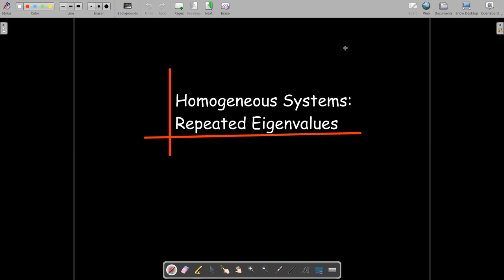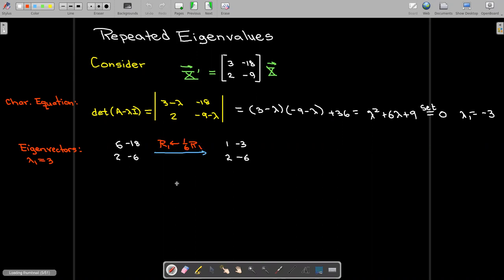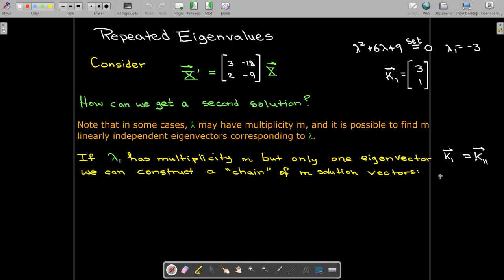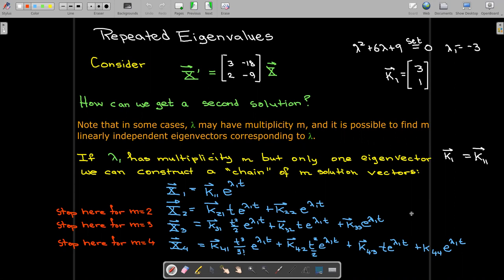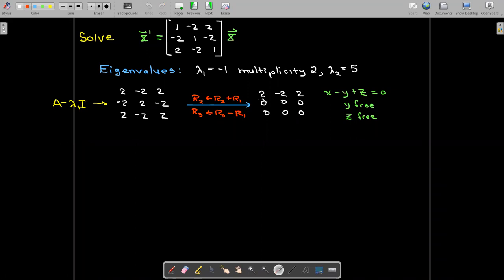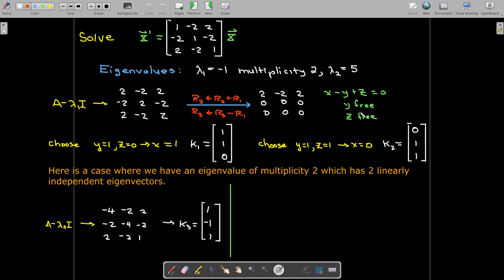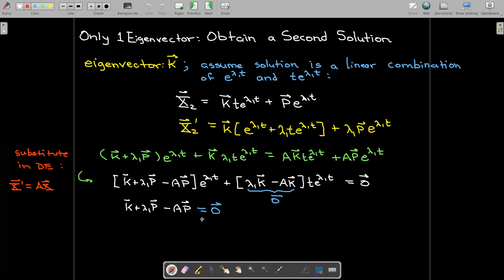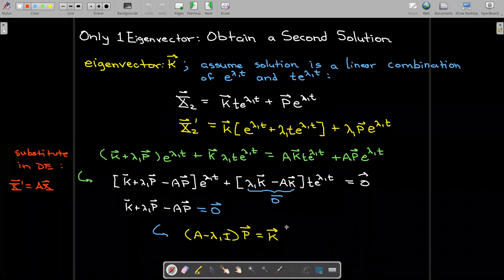Homogeneous Systems of DE's with Repeated Eigenvalues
We derive a method for computing solutions to homogeneous systems of linear differential equations when there are repeated eigenvalues.